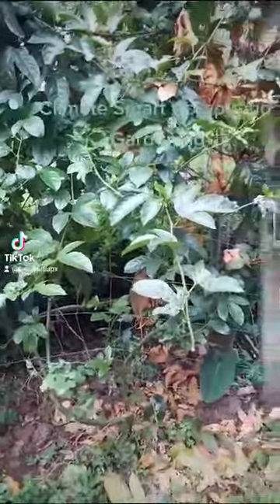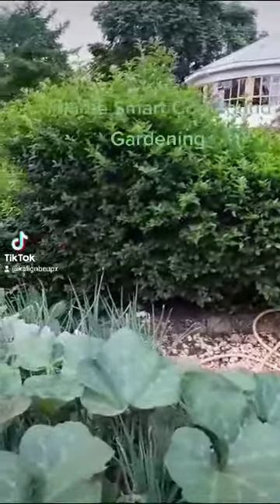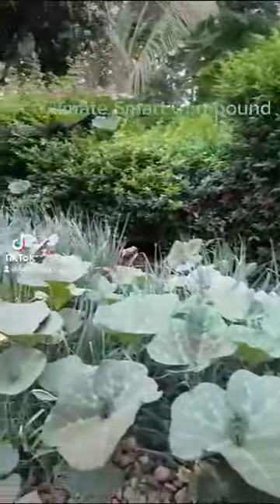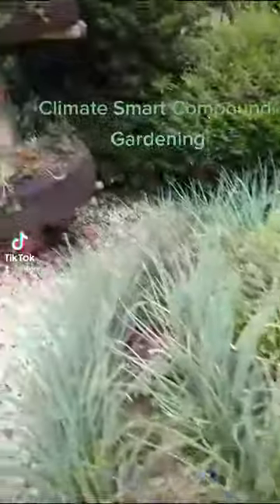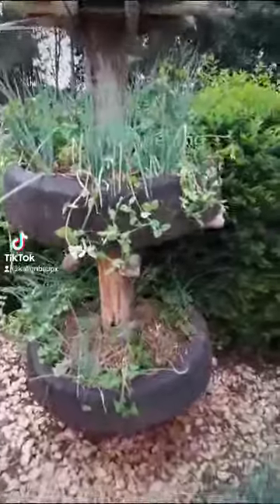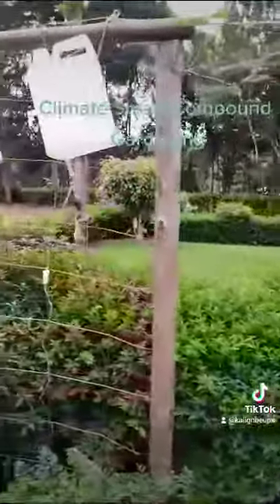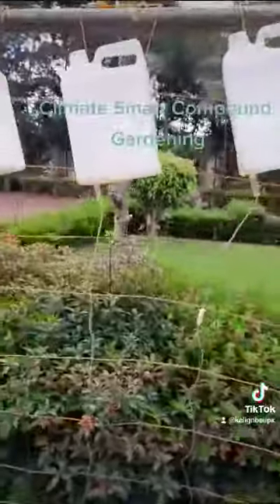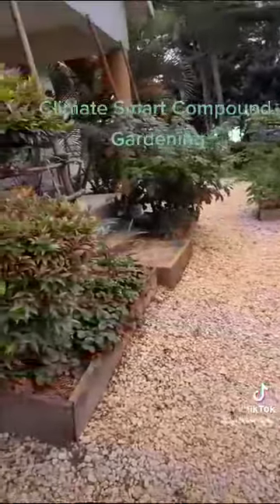climate smart agriculture in compound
Video from Mugulusi Joel Vet Dr